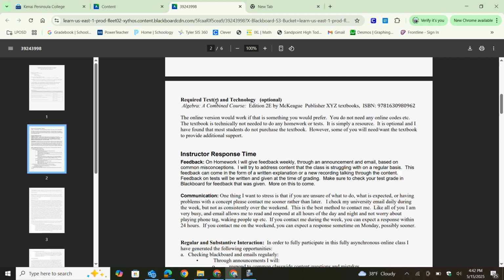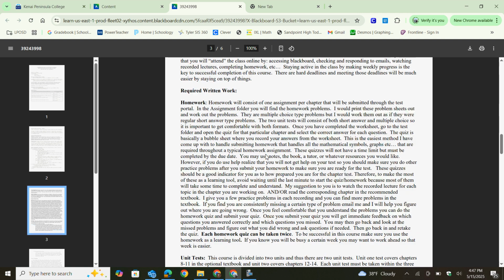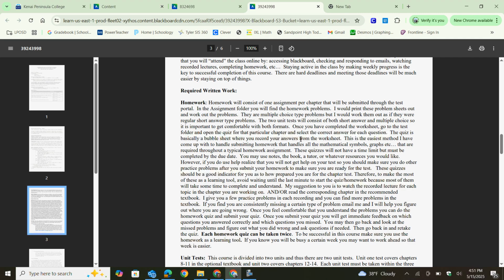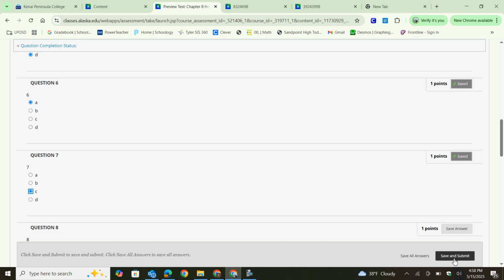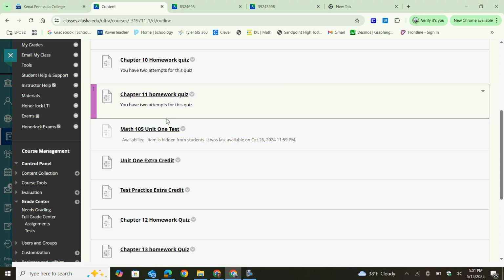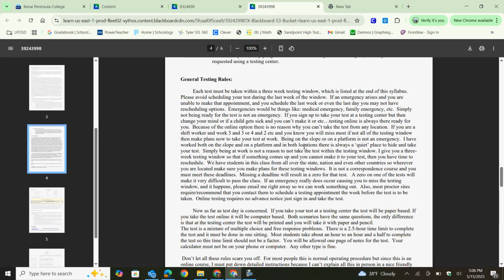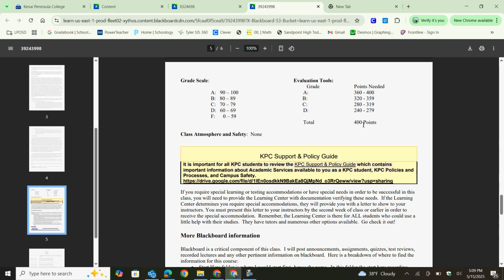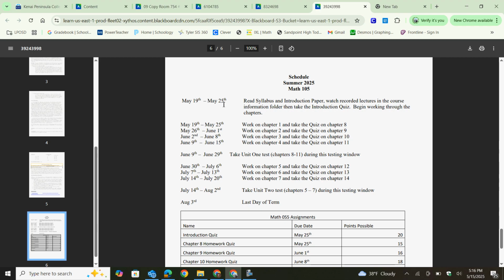Start Here recording Summer 2025